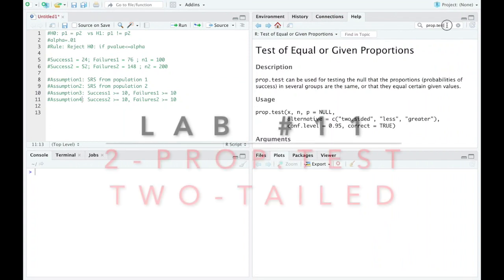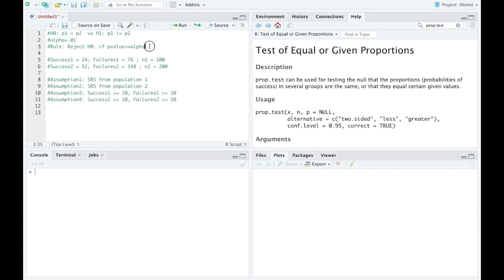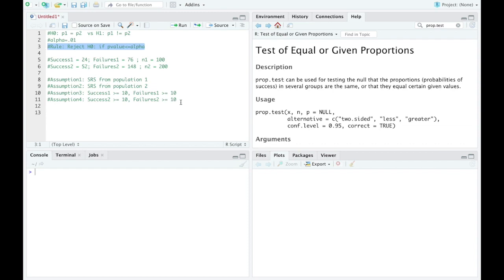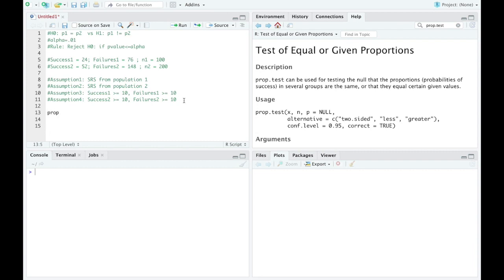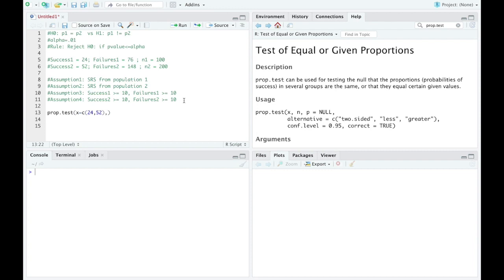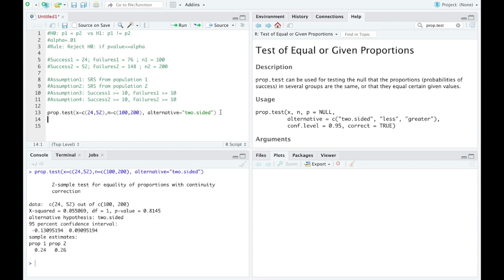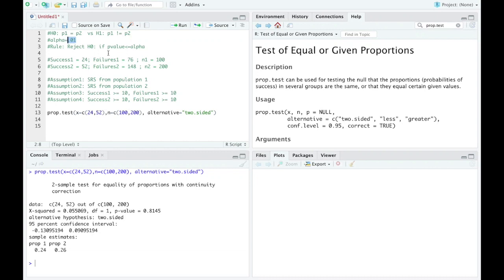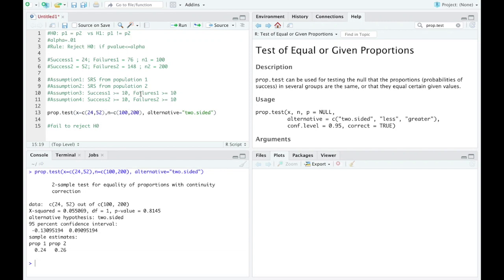Lab 11d -2prop2t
This video is about Lab 11d -2prop2t